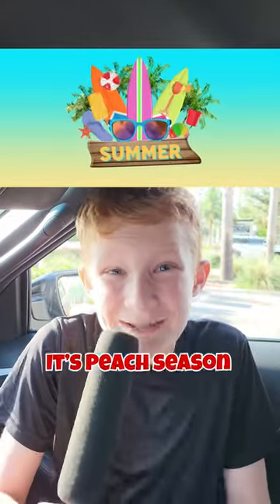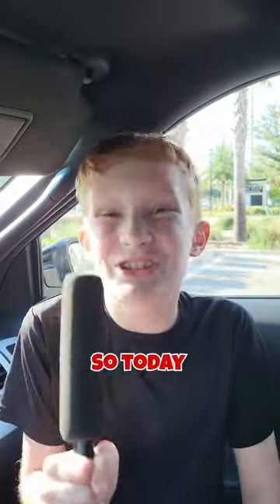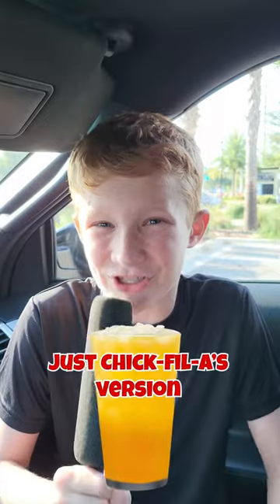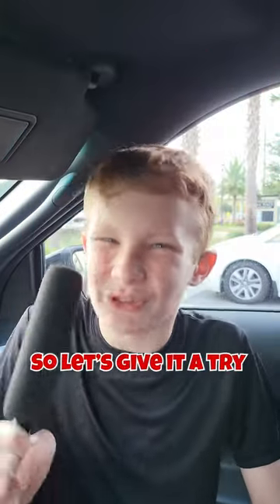White Peach Sunjoy! 🍑☀️🧋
White Peach Sunjoy from Chick-Fil-A is awesome!!

Chick-fil-A's Sunjoy is a delightful and refreshing beverage that combines the best of two classic favorites: freshly-brewed sweetened iced tea and tangy lemonade. This seasonal drink, often available for a limited time, captures the essence of summer with its perfect balance of sweet and tart flavors.  This one happens to be flavored with White Peaches for the summer!  It's got little bits of crushed up peaches in the bottom and the flavor is amazing!

Crafted with care, the Sunjoy drink is a delightful alternative to store-bought options, allowing you to enjoy this delicious concoction in the comfort of your own home. By following a simple recipe, you can recreate the magic of Chick-fil-A's Sunjoy without breaking the bank.

To make this tantalizing beverage, start with a base of unsweetened iced tea, which provides a smooth and refreshing foundation. Then, a carefully measured amount of sugar is added to achieve the ideal level of sweetness, enhancing the overall taste experience.

But the true star of the show is the lemonade, which adds a burst of citrusy goodness to the mix. Its tangy notes perfectly complement the tea, creating a harmonious blend that dances on your taste buds. Together, the sweet tea and zesty lemonade create a harmonious union, offering a revitalizing and satisfying sip with each and every taste.

With its combination of flavors, Chick-fil-A's Sunjoy is a summertime treat that embodies the joy of sunny days and backyard gatherings. Whether you're looking for a refreshing drink to cool off on a hot day or seeking a delightful accompaniment to your favorite meal, the Sunjoy is sure to bring a smile to your face and a burst of flavor to your palate.

Is a Sunjoy an Arnold Palmer?
- Essentially yes

Why did Chick-fil-A change the name to Sunjoy?
- Most likely because of branding and copywrite issues

Is the cloudberry sunjoy still available?
- Special Sunjoy flavors are seasonal

What is the cloudberry sunjoy drink?
- A seasonal flavor offered by Chick-fil-A